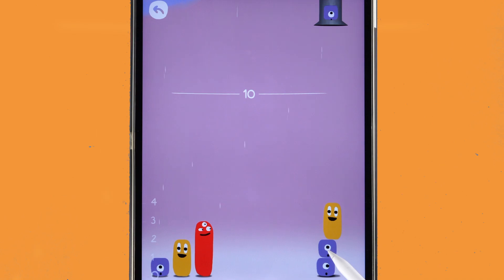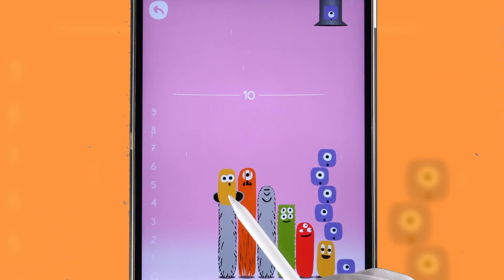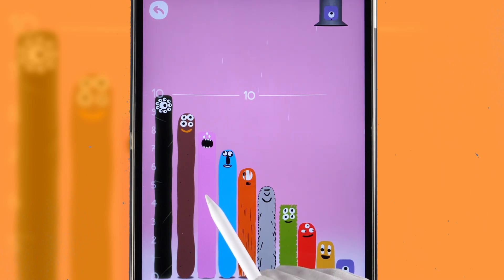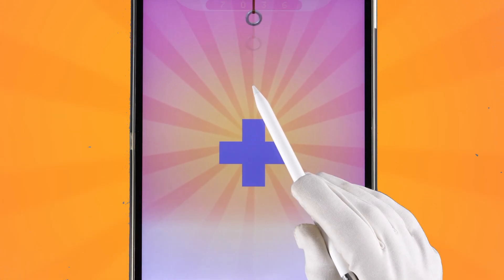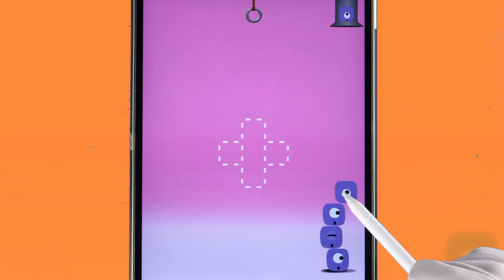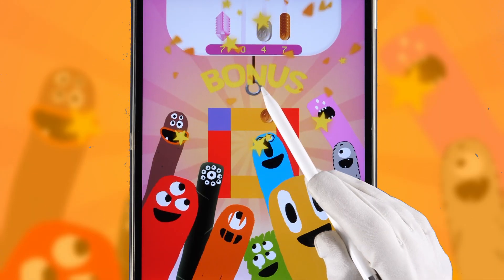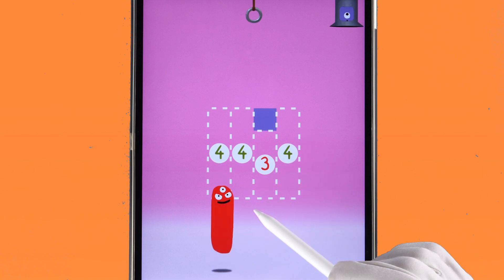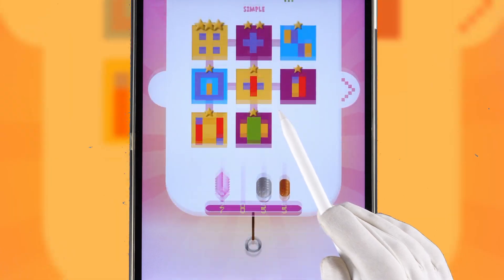DragonBox Numbers Educational App Demo: Sandbox Play and Easy Puzzles by Appysmarts Kids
We received numerous requests for a remake of our video from 2016.
The kids who watched the video then must be pretty old now :)

Anyway, here is the Sandbox math game and Simple Puzzles game from the Dragonbox App.

The Sandbox mode lets you experiment with number characters (Nooms) freely by adding and subtracting them. We simply go through numbers 1 through 10 here.

In the second part of the video we play with the easiest Puzzle set in the App.

Those Noom charcters from the Dragonbox series trying to form letters of the alphabet?

Match the numbers to blocks of the right size to complete the puzzle. Combine or slice Nooms to obtain all necessary numbers.

About the app:

4 activities to help kids understand the basics of numbers and basic math operations:

Sandbox - stack, slice, combine or sort number characters (called Nooms) and explore basic math concepts (number sense, combining two numbers to get a higher number etc)

Ladder - combine various number characters to obtain a given number

Puzzle - create puzzle pieces by combining or splitting equivalent Nooms

Run - arcade game that requires quick mental calculations

Dragonbox Numbers helps them grasp foundational math concepts like counting, addition, subtraction, and even basic problem-solving.  It will also help visualize numbers, understand their value, and manipulate them in a playful way. This sets the stage for future math success, all without feeling like a chore.

Age range: 5+
Original Appysmarts Score: 93/100
Platform: iPad/iPhone/Android

Every day our 'See Before You Buy' videos help thousands of parents around the world to choose the best apps for their kids.